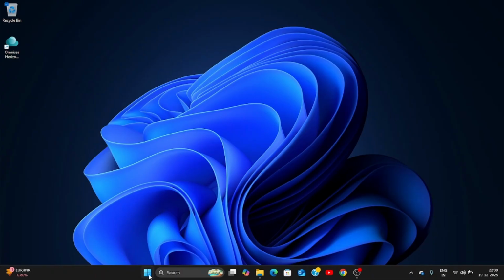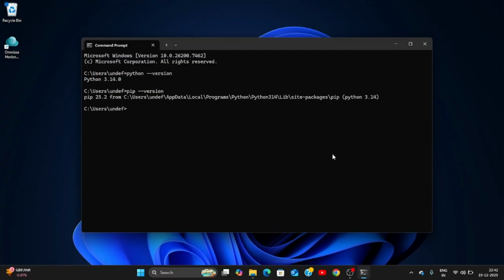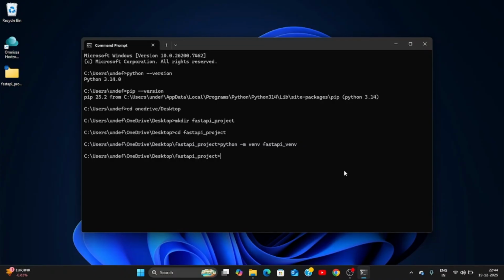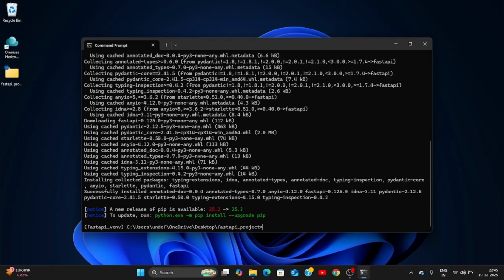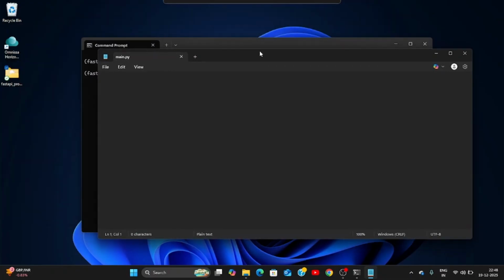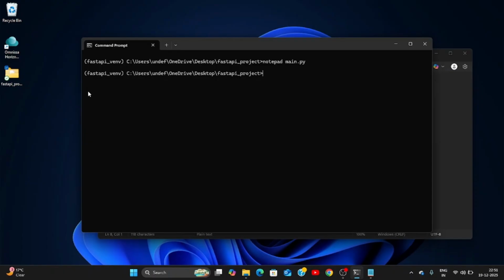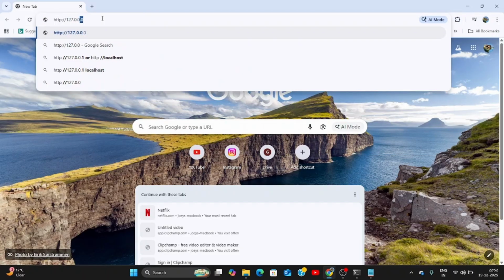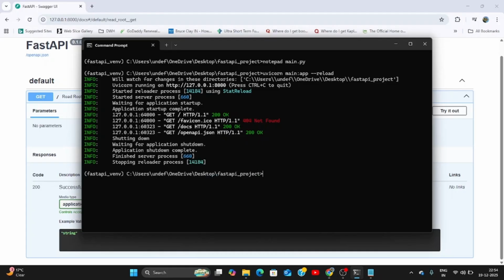How to install FastAPI in Python 3.14 on Windows 11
In this video of Joey'sTECH, I will show you how to install the FastAPI library in Python 3.14 on Windows 11.

In this video, I will also tell you how to create your first FastAPI app in Python 3.14.

This video is loaded with information so make sure you watch this video till the end.